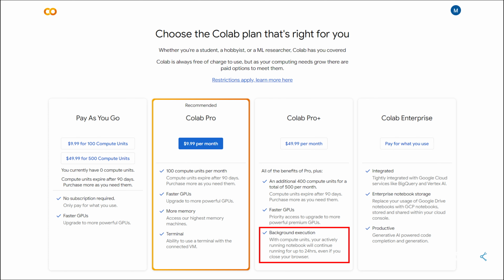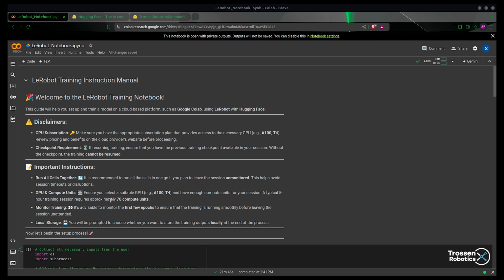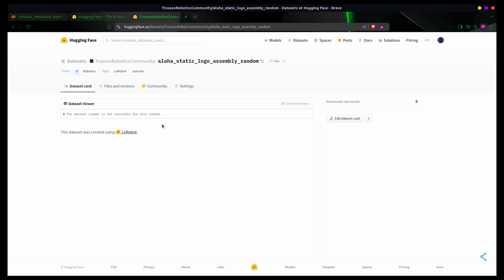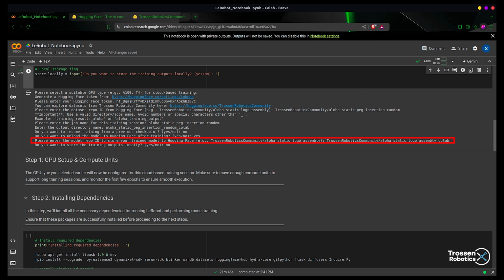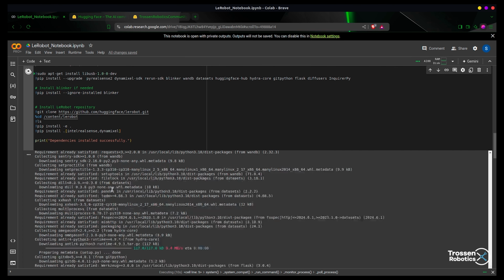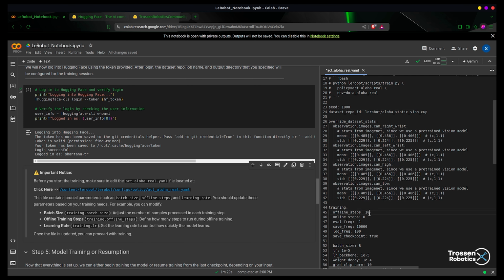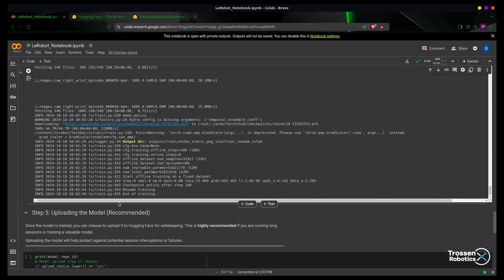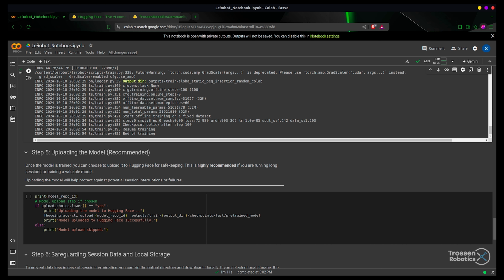Machine Learning Series - Cloud Computing Part 1: Google CoLab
We’ve created a Google Colab Notebook designed to streamline the process of training robotic models using cloud-based GPUs. This notebook enables users to harness the power of top-tier hardware without the cost or complexity of maintaining it themselves. Whether you're working with our Aloha Kits or any other dataset, this notebook makes it incredibly easy to train models in the cloud, eliminating the need for expensive local resources.

Learn more and get started today. The link contains all the resources you need to get up and running.